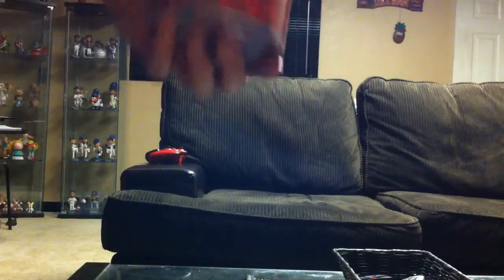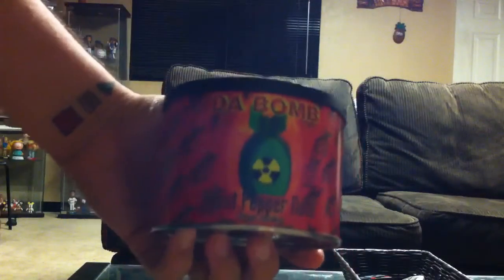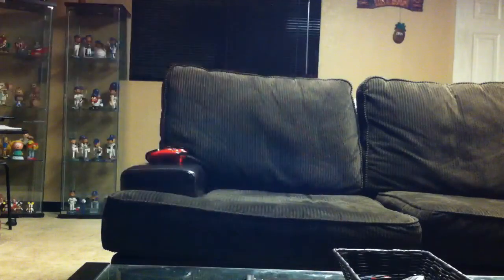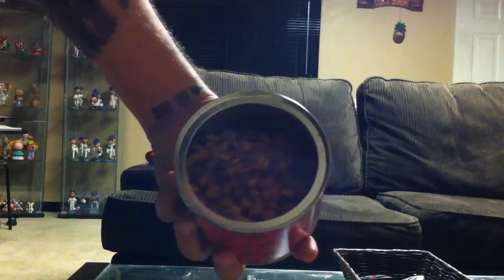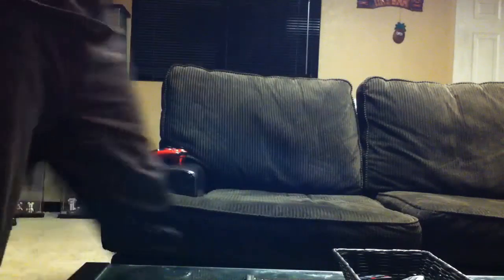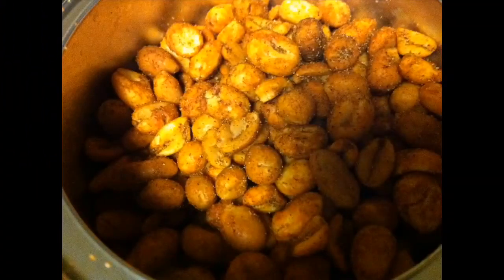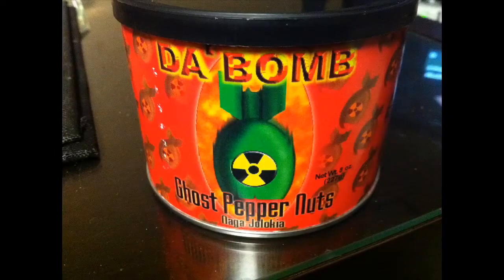Da Bomb Ghost Pepper Nuts Review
Da Bomb Ghost Pepper Nuts by Reggaefrank09
Flavor 5/5 taste wonderful full of great taste perfect spice
Heat 4/5 very spicy may be overwhelming to some

Skype me Reggaefrank9
Xbox Gamer Tag Reggaefrank